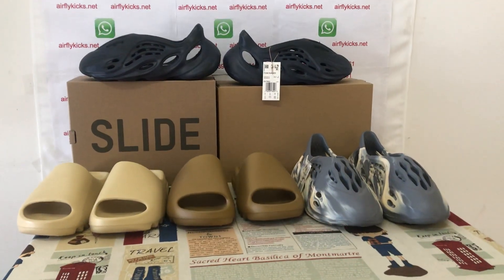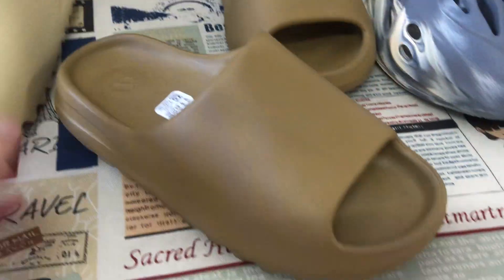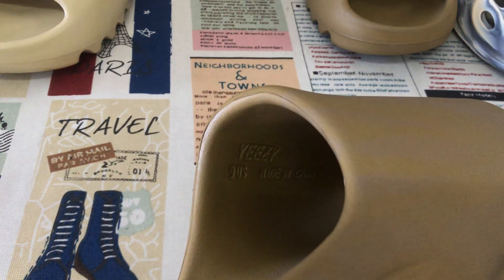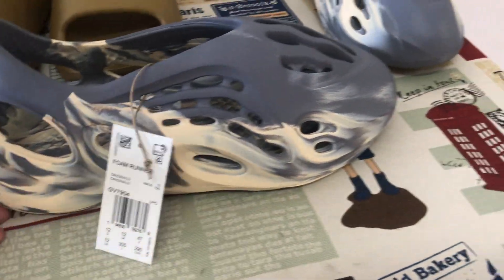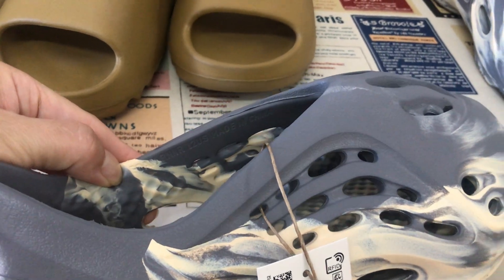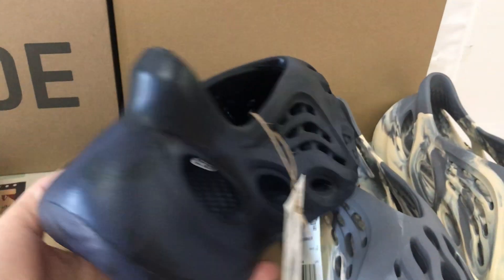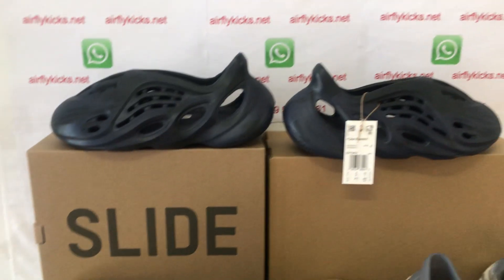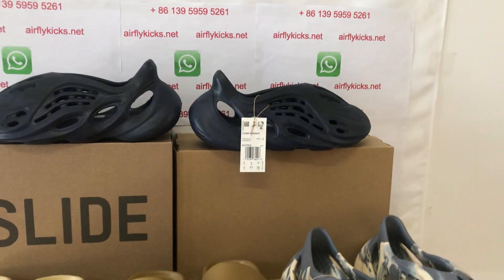Where To Buy Yeezy Slide and Foam Runner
Yeezy Slide and foam runner

Hey friend today give you the detailed review on yeezy slide and foam runner,pls click the below link to order on my